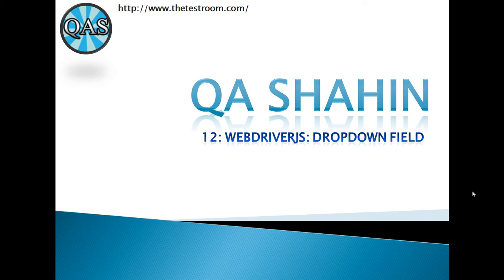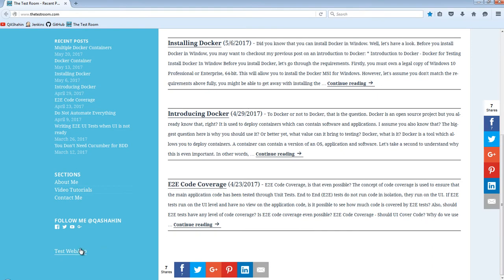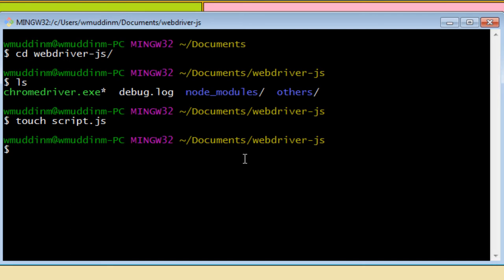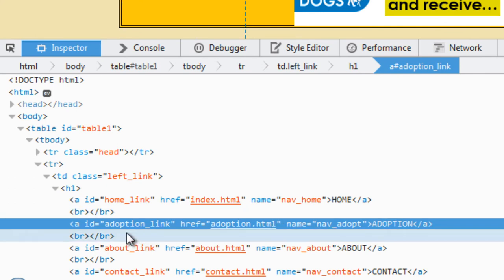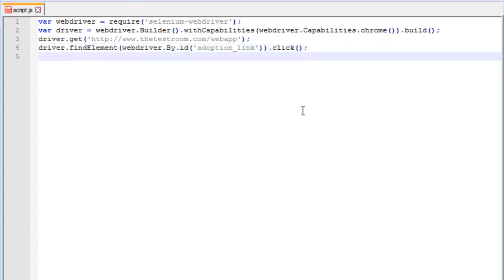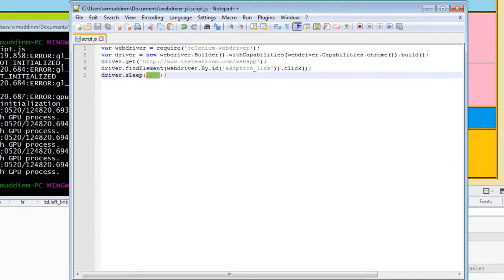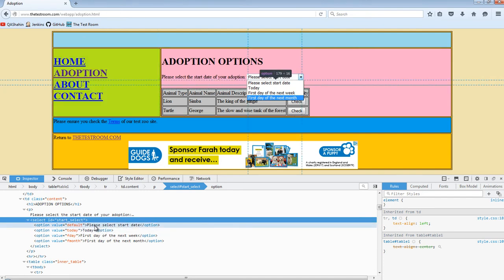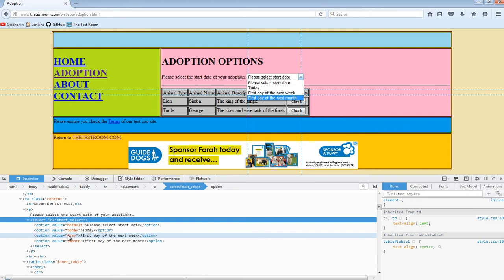WebDriverJS Dropdown Tutorial (Part 12) | QAShahin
WebDriverJS dropdown field / box video tutorial. We will look at how to use WebDriverJs to interact with a dropdown field.